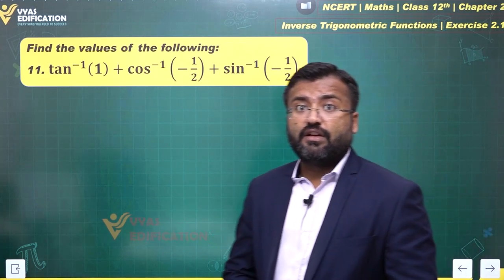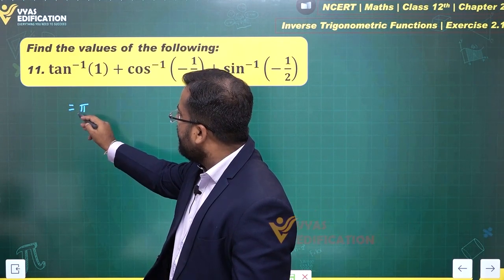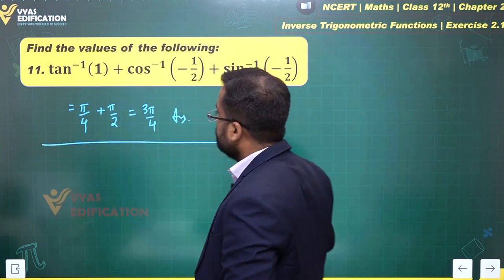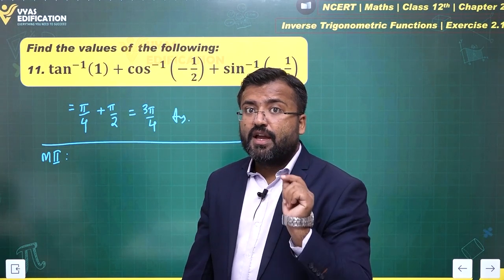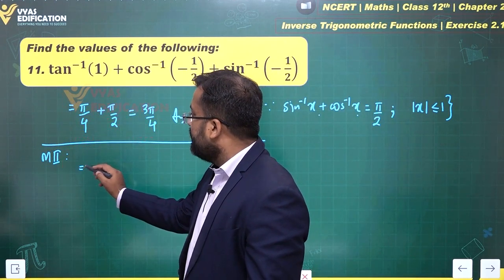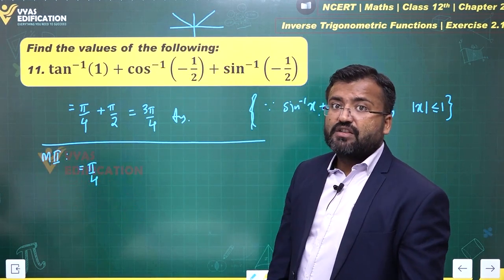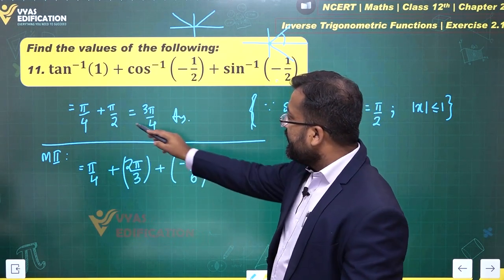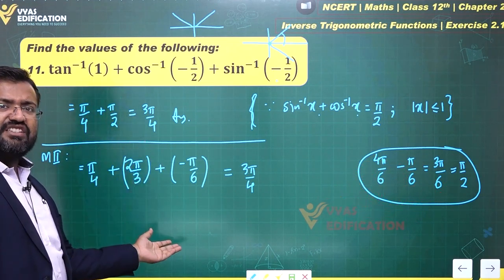NCERT 12th Maths Chapter 2 Exercise 2 1 Q 11 Inverse Trigonometric Function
Find the values of the following:
11.  〖tan〗^(-1) (1)+〖cos〗^(-1) (-1/2)+〖sin〗^(-1) (-1/2)

12th Passed or currently in 12th  Students - Path Breaker JEE (1 Year online exhaustive course)

For NEET
12th Passed or currently in 12th  Students - Path Breaker NEET (1 Year online exhaustive course)

CBSE Solutions
NCERT Solutions
NCERT 11th
NCERT 11
CBSE 11th
11th Solutions